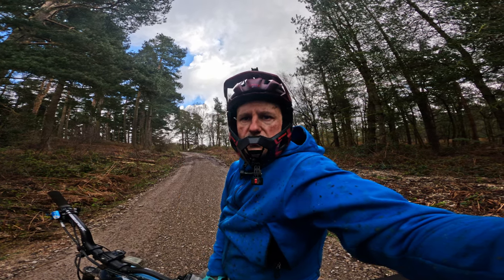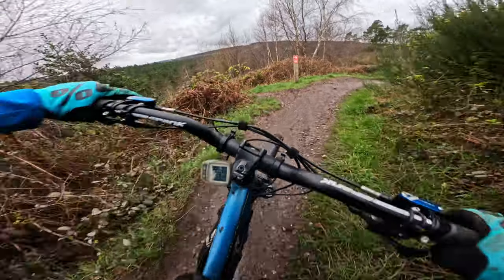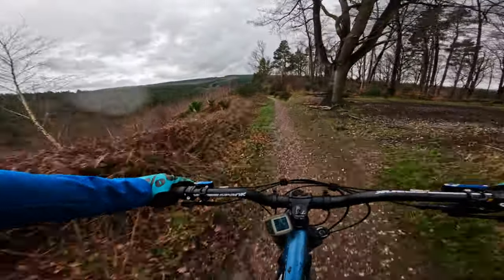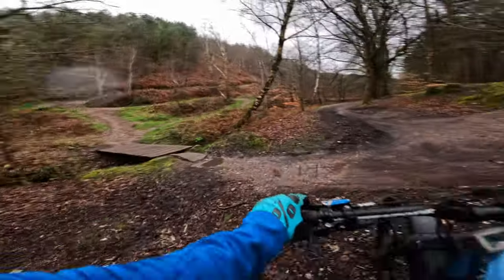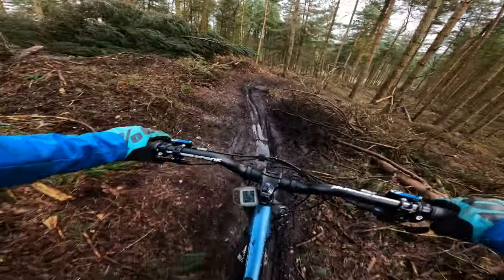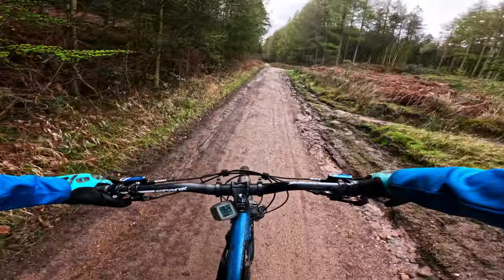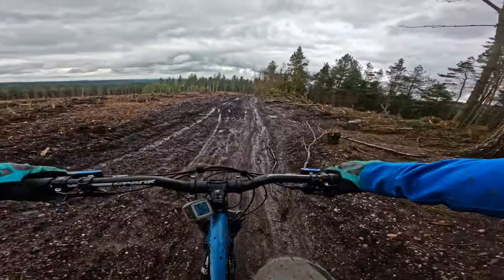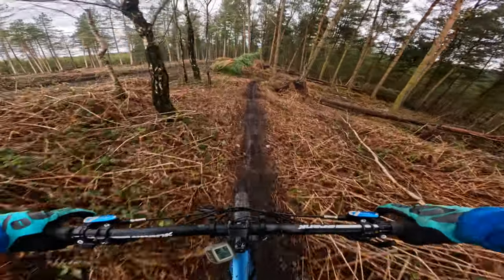Can I clear the infamous Coffin Dancer?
I am revisiting the steep and technical Coffin Dancer trail to see if I can ride it clean and not die this April Fools' Day.

00:00 Intro
00:06 LC Gully
00:51 DH Rabbit
02:38 Coffin Dancer
03:31 $Chainlink right
05:21 Runaway Monkey
06:30 Double Gully
08:00 SweatiE SpagettE